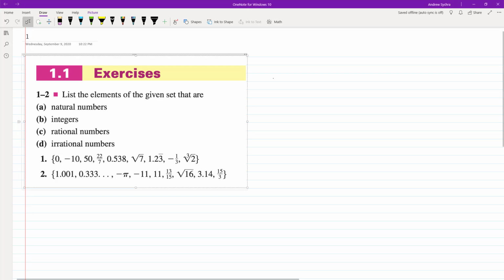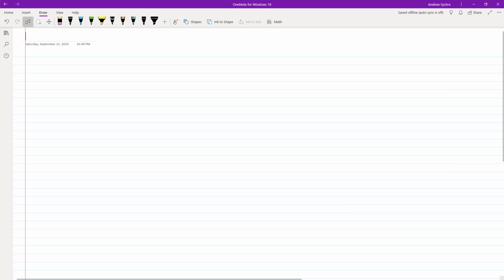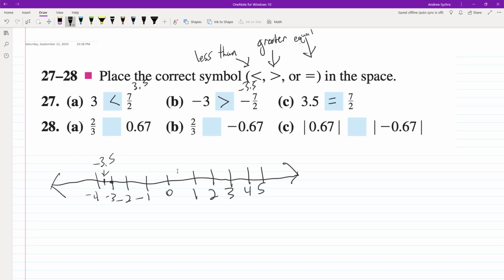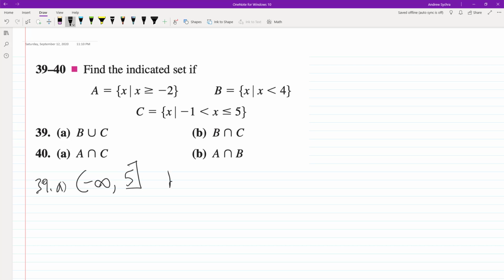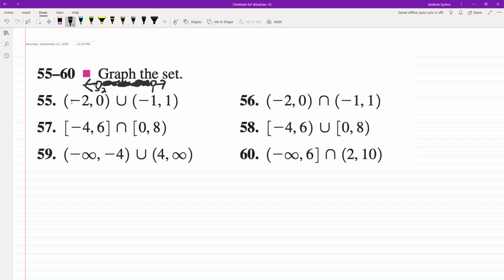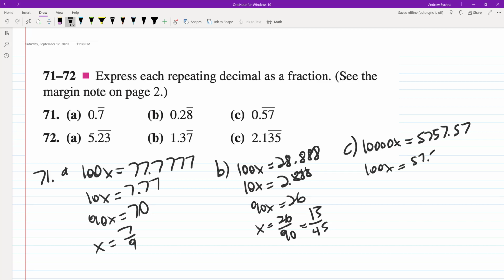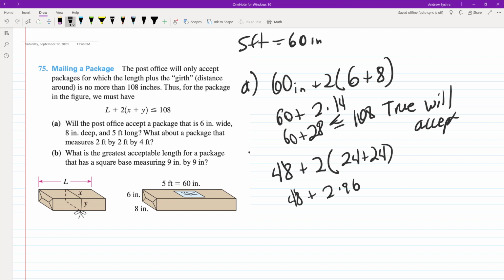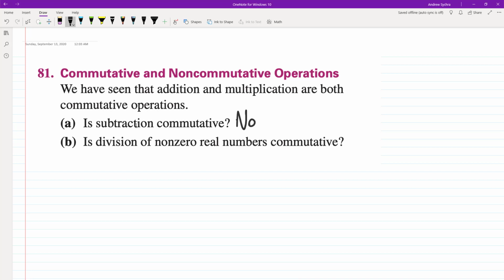Section 1.1 of Precalculus Fifth Edition for Mathematics for Calculus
This is the start of an experiment of long form work of sections of books that are common.
You can download the pdf of the work from the video

Going to put an earnest effort from now on to my audience.